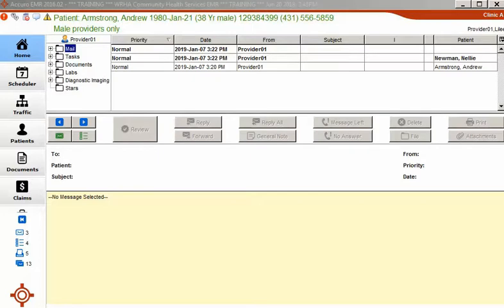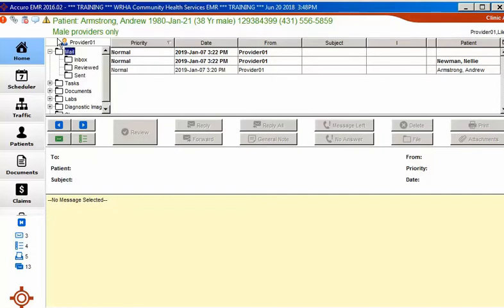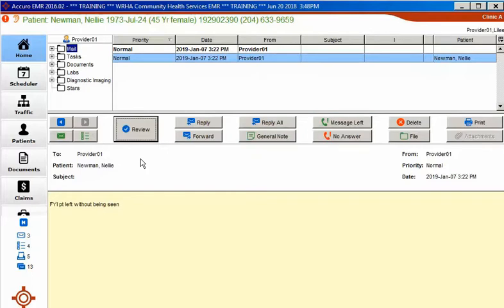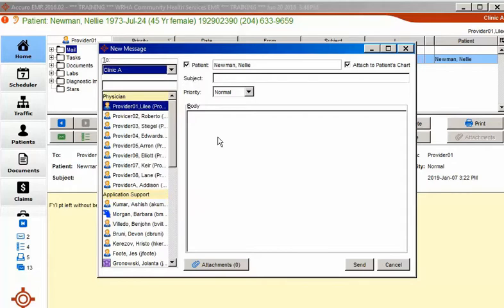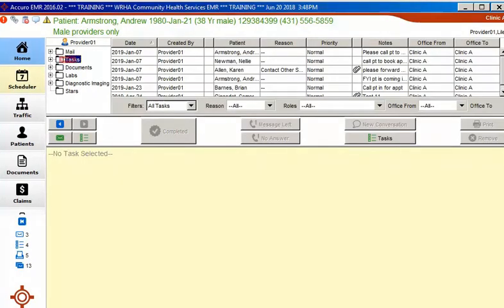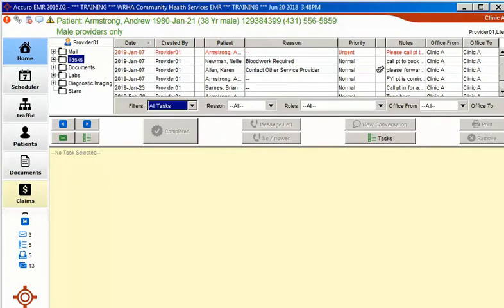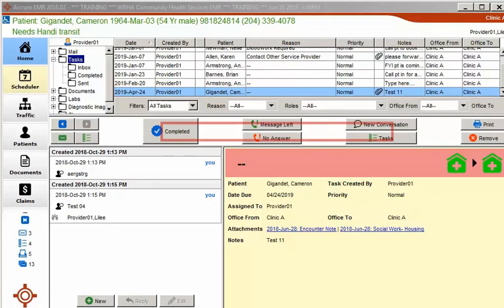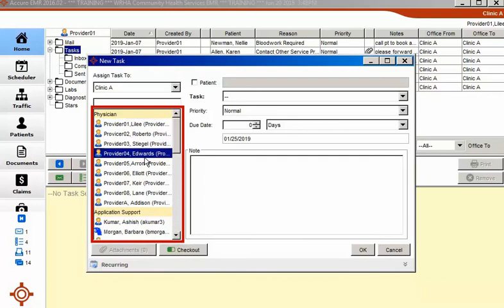Home section - messages & tasks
The Home section - messages & tasks will focus on basic skills and best practices for Community EMR use specific for learners.  It will provide an overview of messages and tasking.